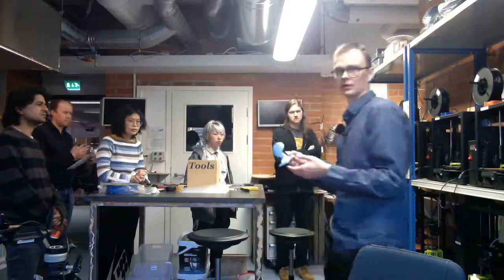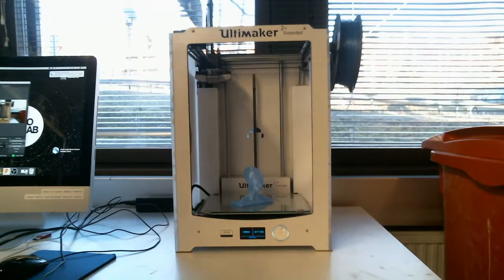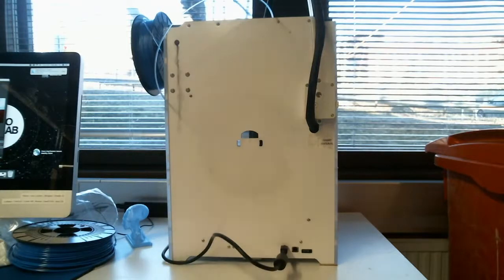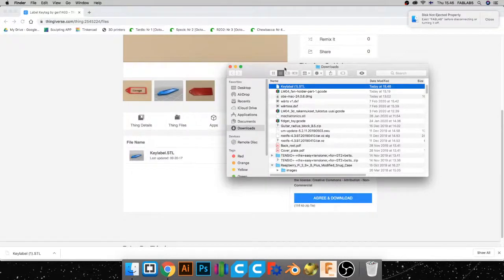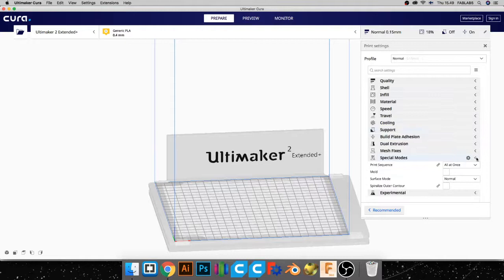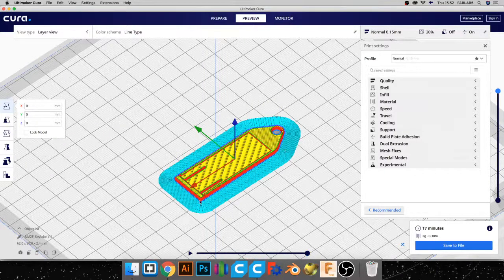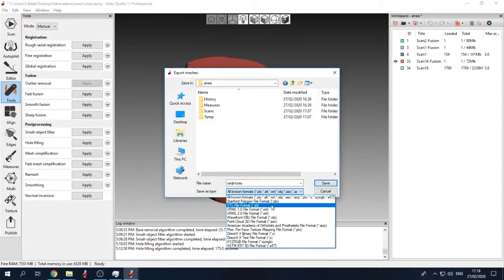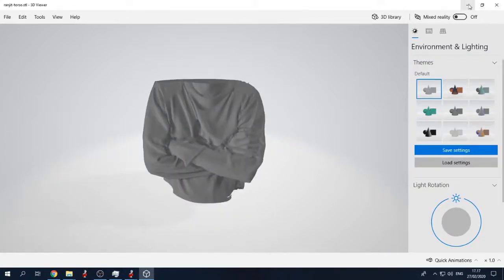3D Printing and Scanning with Ultimaker and Artec Eva at the Aalto Fablab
In this video Kris covers basics of 3D printing with the Ultimaker 2+ Extended and 3D scanning with Artec Eva structured light 3D scanner. Bot available at the Aalto Fablab!